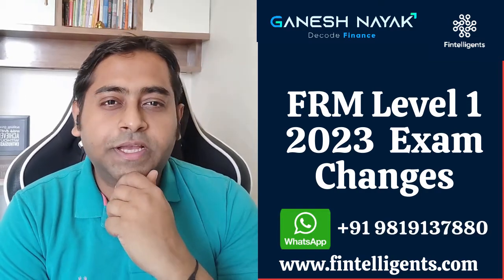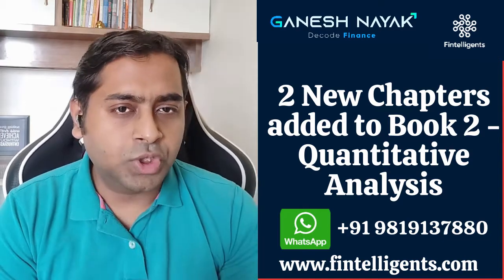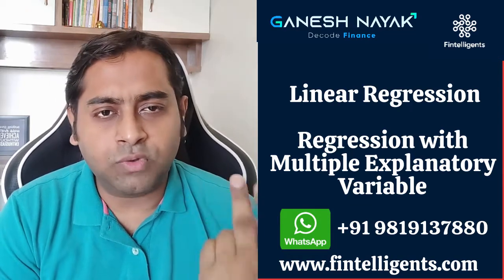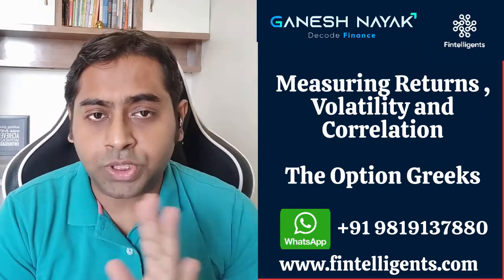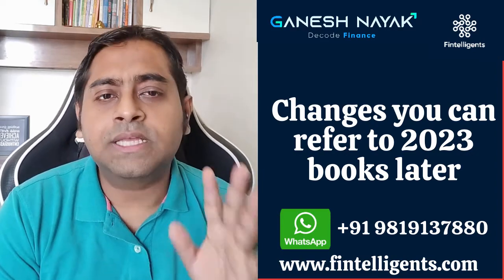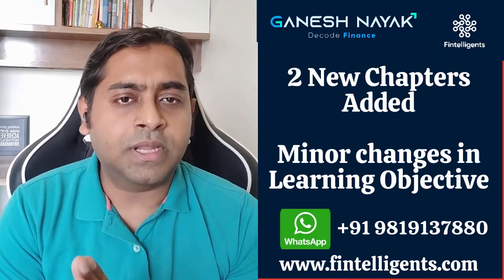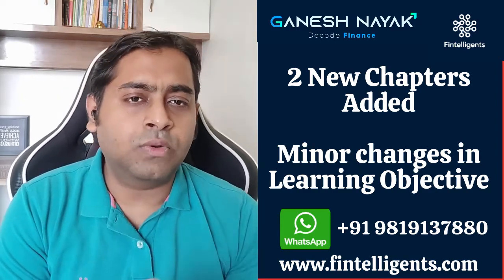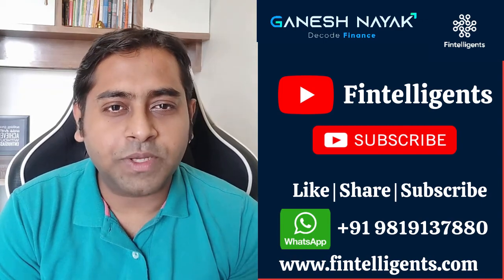FRM Level 1 Exam Changes 2023 | WhatsApp +91 9819137880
In this Video I am sharing my view on the changes been introduced for the FRM level 1 Exam for 2023.